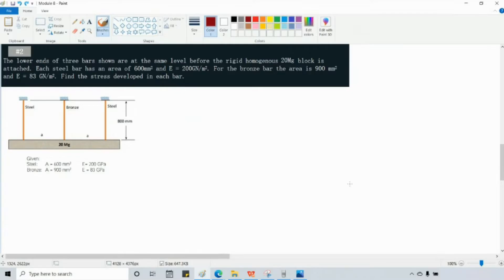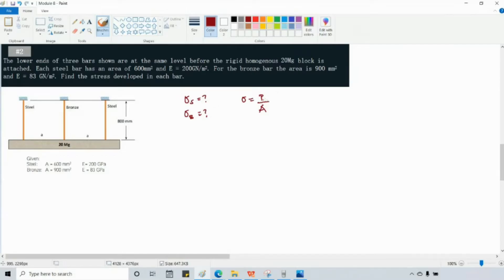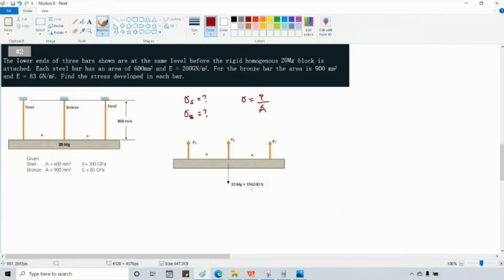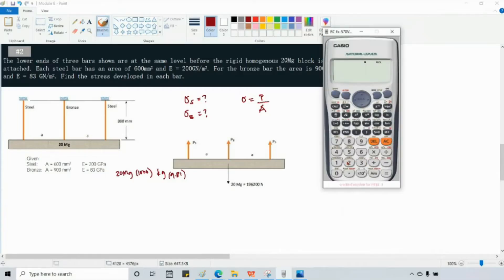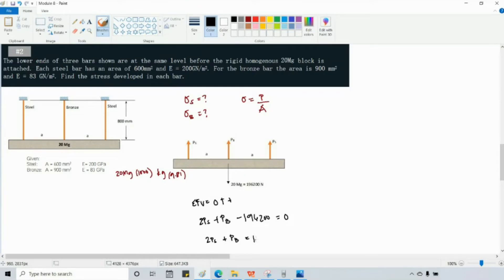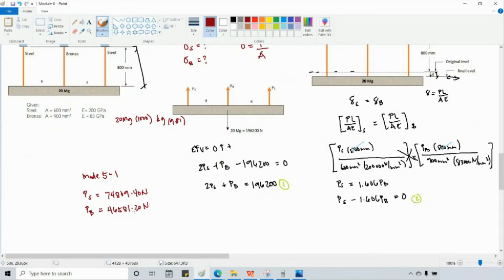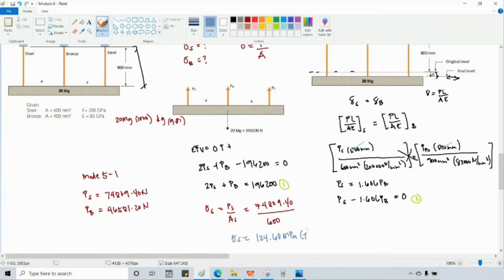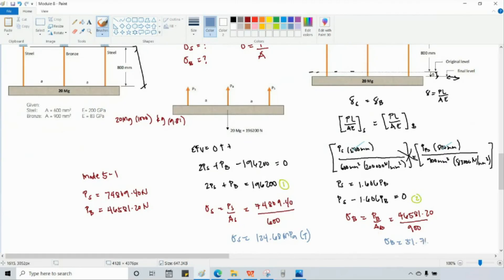Statically Indeterminate-Problem #2 Discussion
Here's the problem with the discussion;
The lower ends of the three bars shown are at the same level before the rigid homogenous 18Mg block is attached. Each steel bar has an area of 600mm^2 and E = 200GN/m^2. For the bronze bar, the area is 900 mm^2 and E = 83 GN/m^2. Find the stress developed in each bar.